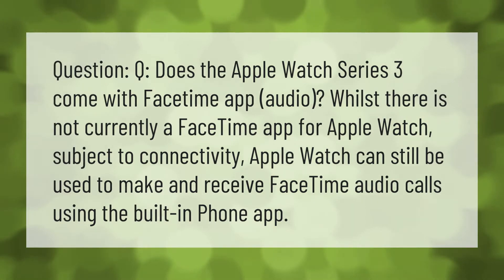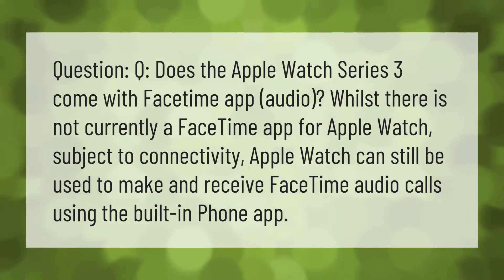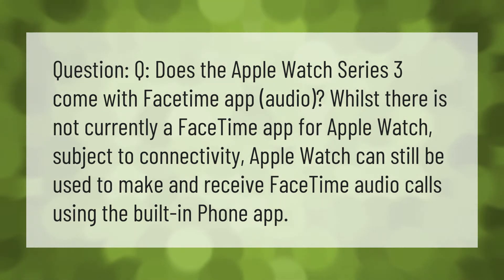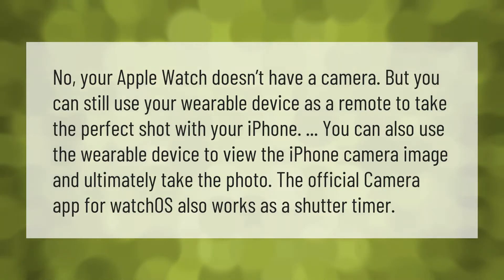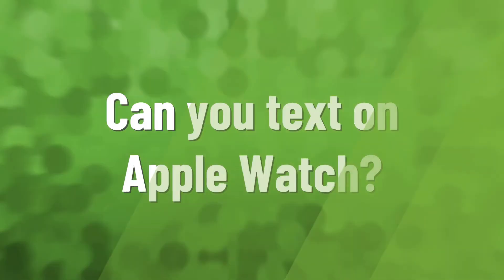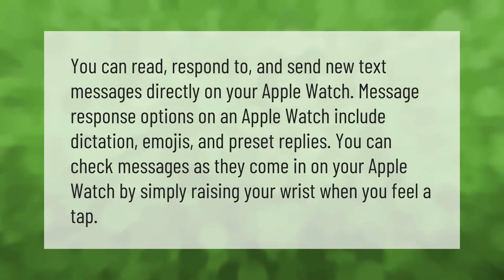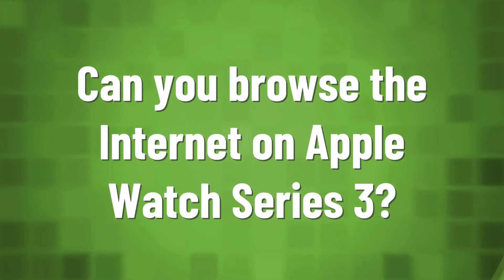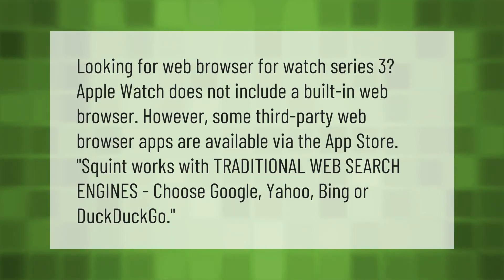Does Apple Watch 3 have FaceTime?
00:00 - Does Apple Watch 3 have FaceTime?
00:38 - Can Apple Watch take pictures?
01:09 - Can you text on Apple Watch?
01:41 - Can you browse the Internet on Apple Watch Series 3?

Laura S. Harris (2020, December 31.) Does Apple Watch 3 have FaceTime?
    AskAbout.video/articles/Does-Apple-Watch-3-have-FaceTime-201250